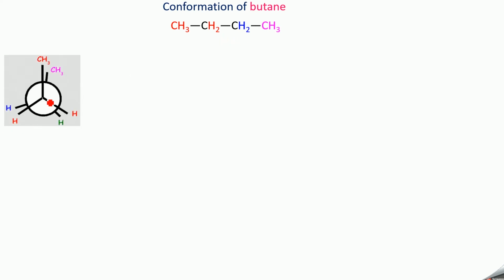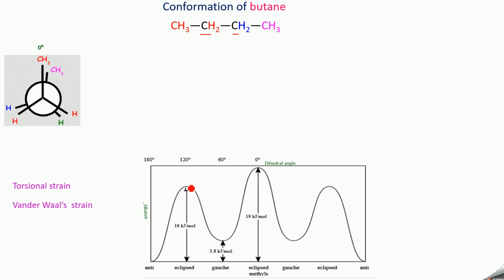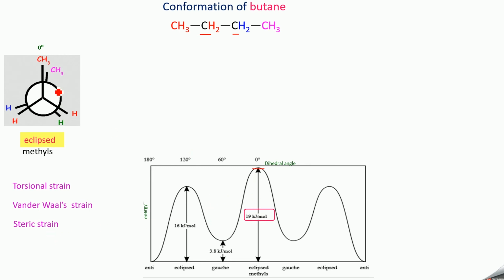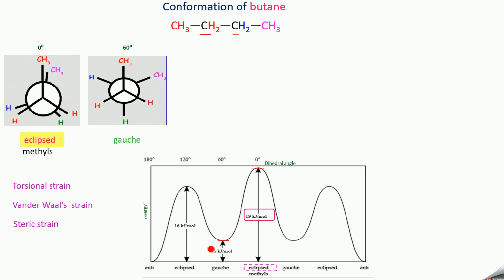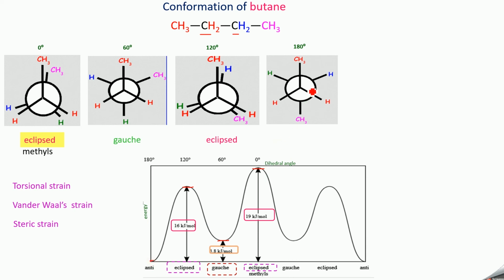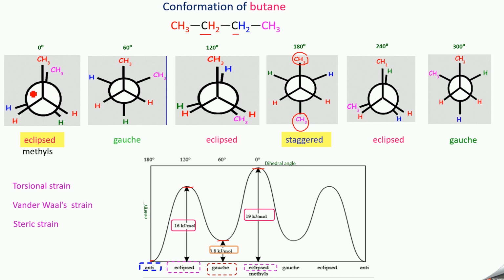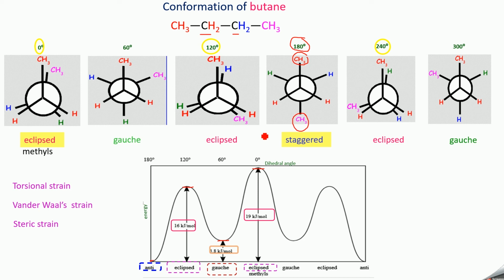Conformation of Butane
This video gives the explanation of conformation of butane with strains using potential energy diagram based on the newly introduced syllabus for 11th Students by TamilNadu. . .